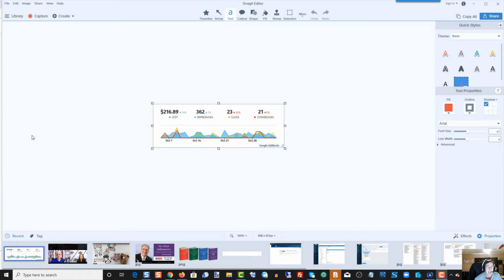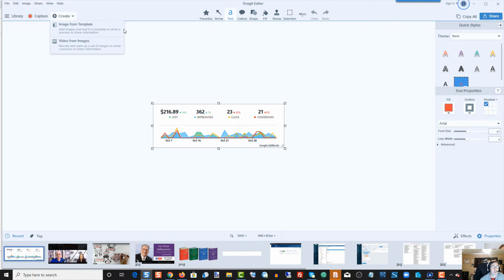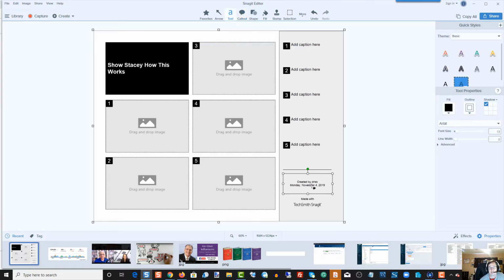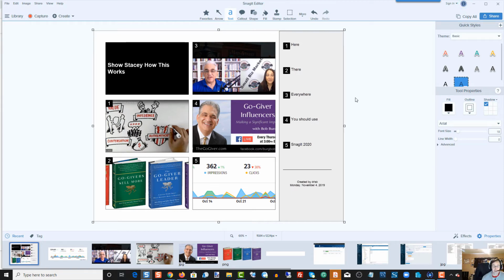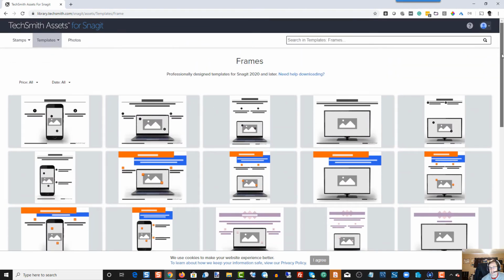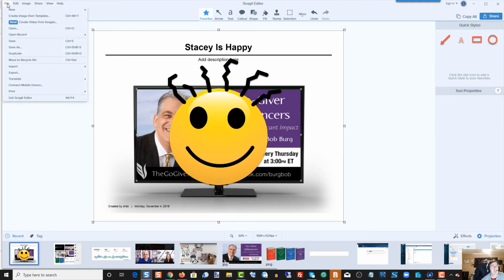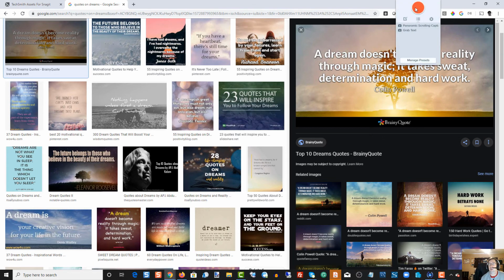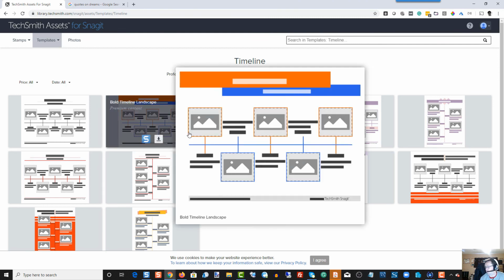What's In Your Tech Deck - SnagIT 2020 Cool Features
What’s In Your Techdeck? - SnagIT 2020 Cool Features

Looking for an inexpensive tool to boost your productivity by at least 15% a day if you are a content creator? Tah Dah! SnagIT 2020 is a screen snipping, documentation and recording tool that has evolved into much much more that saves me hours a day … what’s in your Teckdeck?

Episode Transcript

Join Our Facebook Group - Small Biz Marketing Success

Currently Featured Marketing Programs:

6 Days, 6 Simple Steps Small Business Marketing Transformation Mini Course